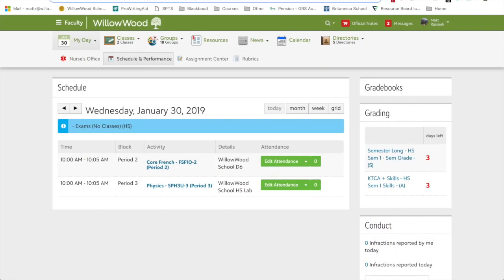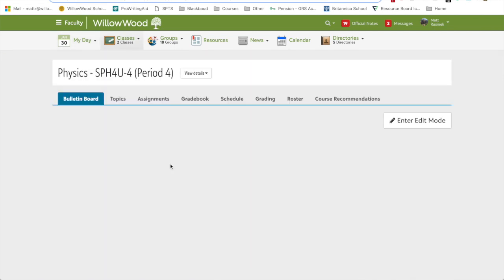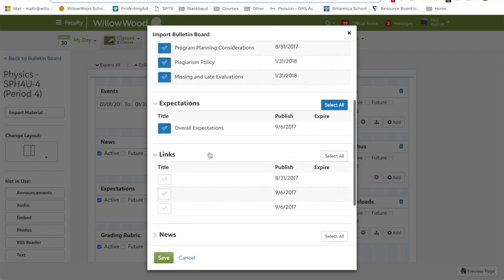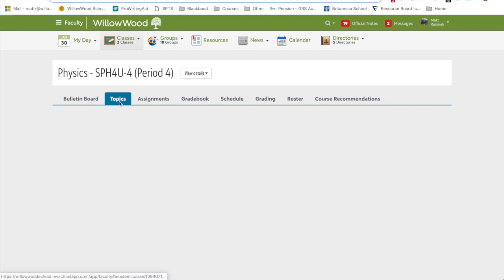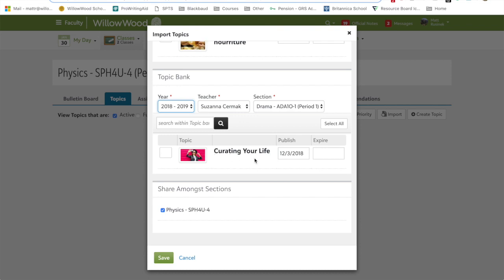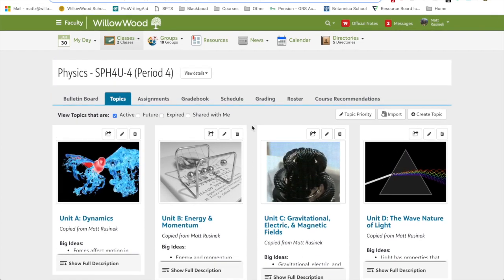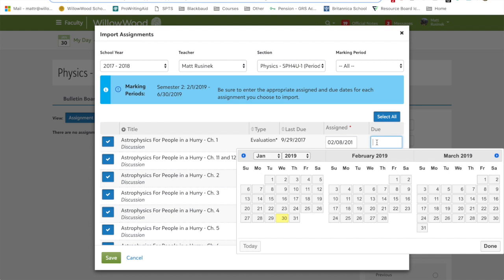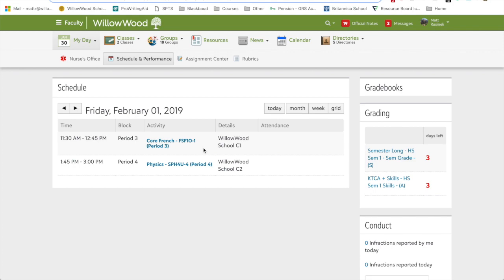Blackbaud 101: Course Roll-Overs (Importing Bulletin Boards, Topics, Assignments)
This video is a Blackbaud 101 tutorial for teachers on Course Roll-Overs (Importing Bulletin Boards, Topics, and Assignments)